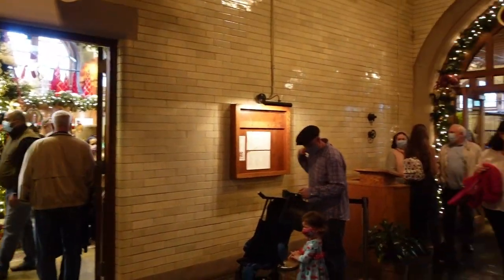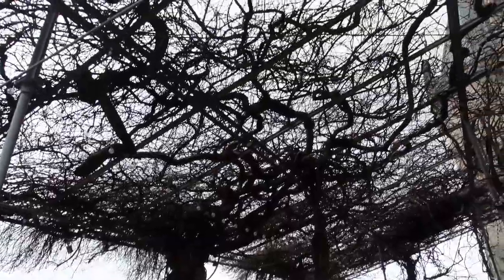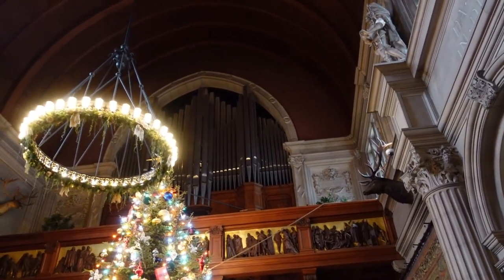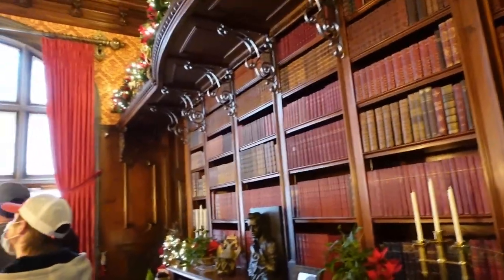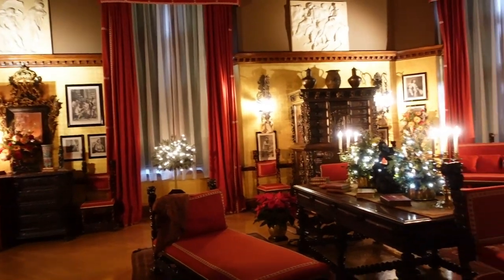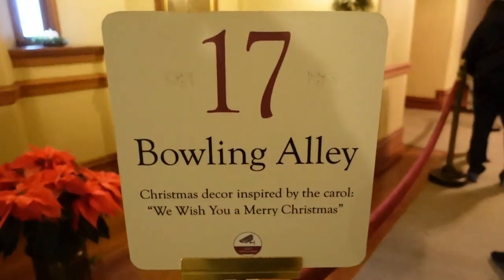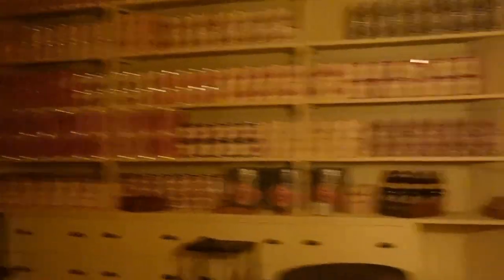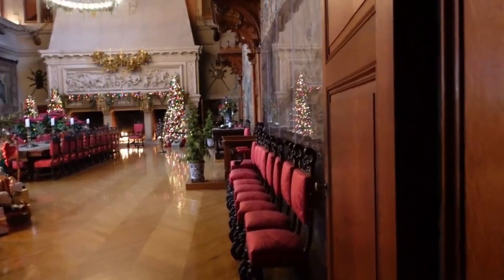The Biltmore House Full Tour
Visit The Biltmore House in Asheville North Carolina. The Biltmore is America's largest single family residence. The 8000 acre estate was built by George Vanderbilt between 1889 and 1895. I take you on a room by room tour that is covered  by a general admission ticket. On our visit the home was decorated for Christmas  using 19th century decorations.                                                                                                                                                                                                    Join me as I travel the Highways and Bi ways is search of Adventure where we will explore Roadside Attractions, Abandon Places, Museums, The Weird and Strange and maybe even a food review or two.